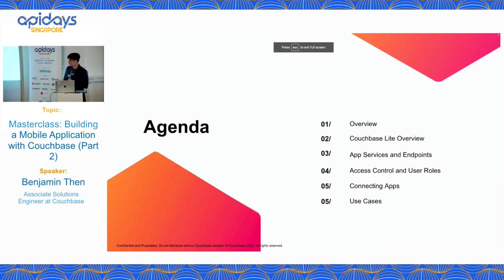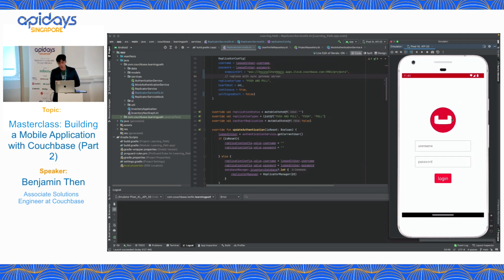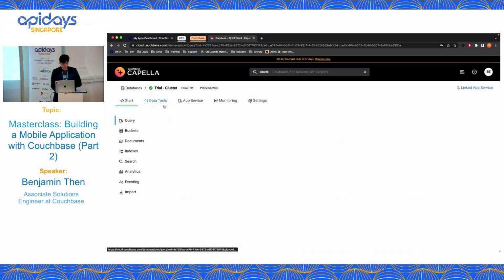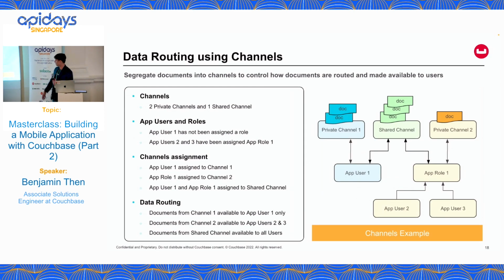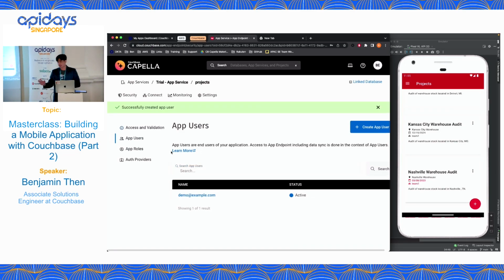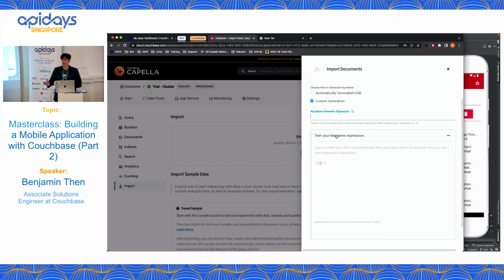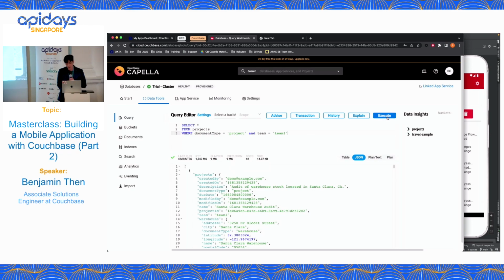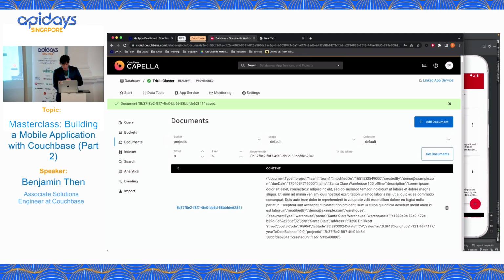Apidays Singapore 2023 - How Couchbase Enhances Your API Efficiency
Discover how Couchbase boosts your API efficiency in this comprehensive guide! Dive deep into the power of Couchbase for enhancing API performance, focusing on mobile and IoT applications. Whether you're developing professional software or passionate about the latest in tech advancements, this video is your gateway to understanding how Couchbase operates at the core of mission-critical apps. From the embedded JSON database Couchbase Lite to the cloud-based Capella and vital app services, learn everything you need to streamline your applications.

Title: Building a Mobile Application with Couchbase (Part 2)
Speaker: Benjamin Then, Associate Solutions Engineer at Couchbase

Join us as we explore:
- The structure and benefits of Couchbase Server and Couchbase Capella.
- Real-world use cases demonstrating Couchbase in action.
- Detailed demonstrations on setting up and managing your databases with ease.
- Tips on ensuring seamless data synchronization and robust access control, even without internet connectivity.

Perfect for developers and IT professionals looking to enhance their API strategies, this video offers a clear, detailed walkthrough.

🔗 For more insights and to dive deeper into the API industry, check out the following resources:

CHAPTERS:
0:01 - Introduction
0:50 - Couchbase Components Overview
2:25 - Application Services & Endpoints
6:54 - Data Validation & Access Control
19:31 - Couchbase Use Cases
22:00 - Bi-Directional Synchronization
26:40 - Conflict Resolution Techniques
27:58 - Conclusion of Presentation